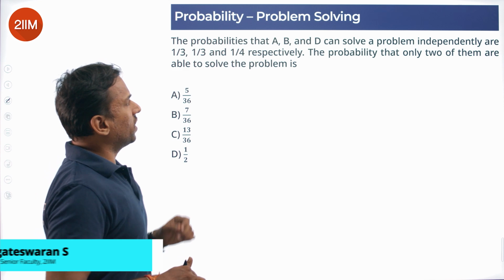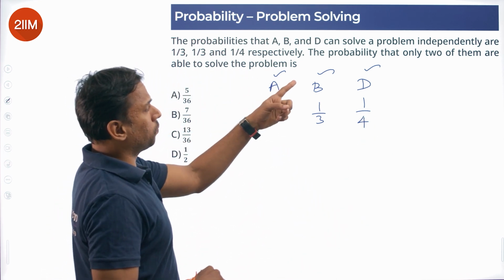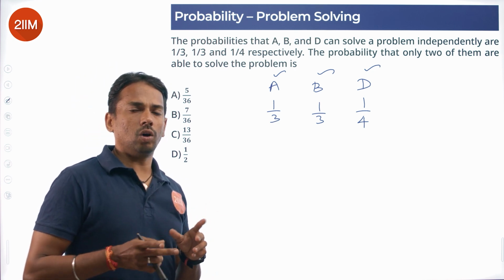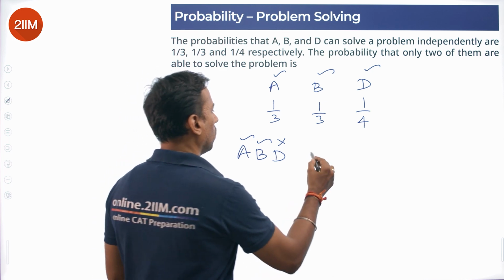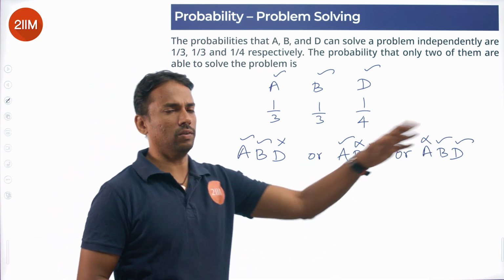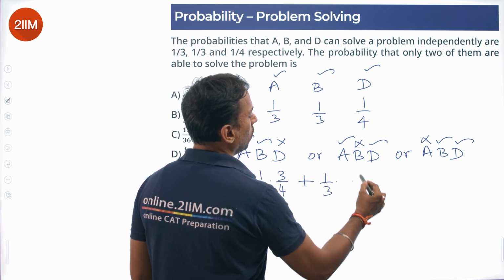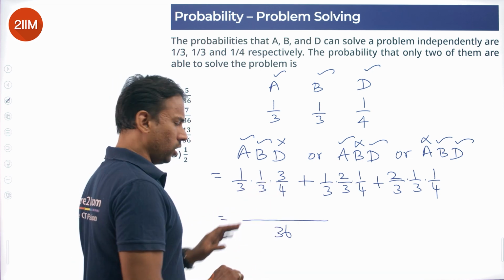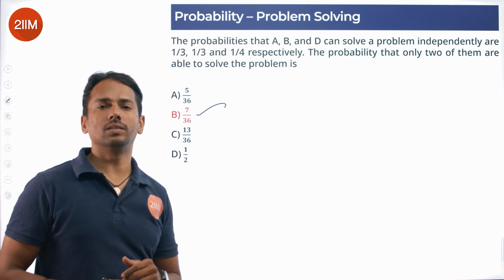Must-Do JIPMAT 2023 Quant Questions | Probability Solved | 2IIM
The probabilities that A, B, and D can solve a problem independently are 13,13 and 14 respectively. The probability that only two of them are able to solve the problem is